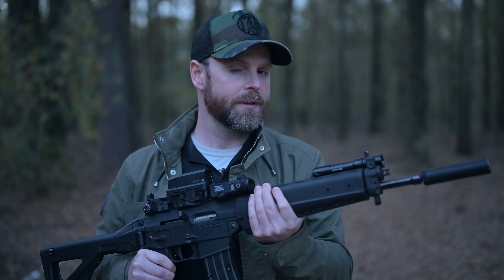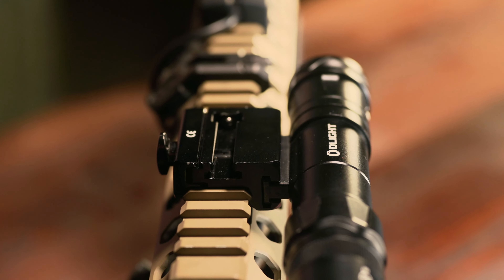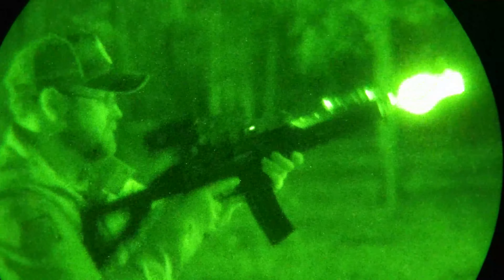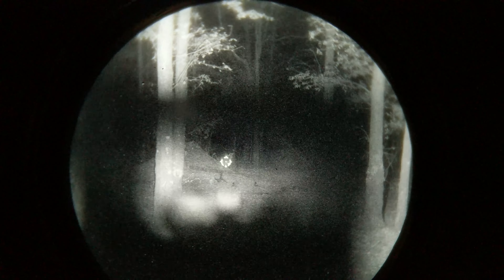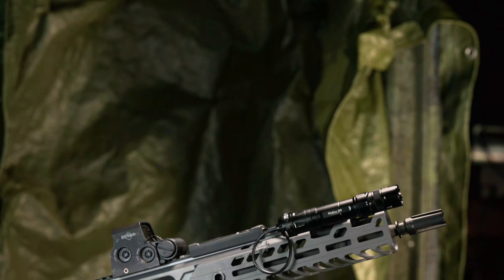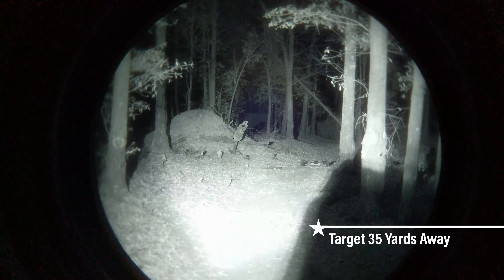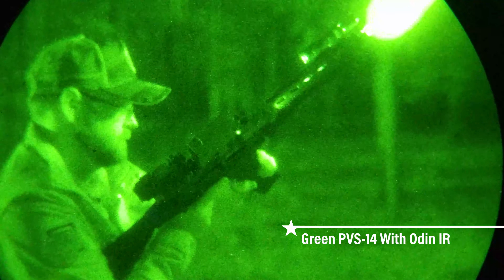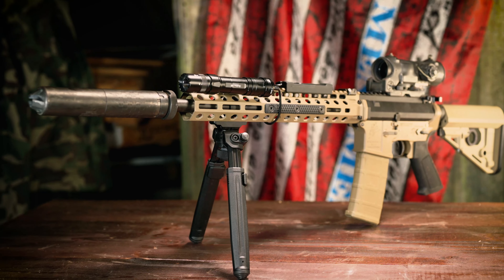Olight Odin IR - $170 IR Light?!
AmmoLand.com Editor Jim Grant checks out the only affordable IR weapon light with a 1000 lumen white light on the market - the Olight Odin IR. But can a sub $200 IR light really hold up against $1500+ military units?

0:00 LARPerator Intro
0:39 What is the Olight Odin IR?
1:29 Odin IR Details
2:51 First Person Plinking
3:30 Odin IR Specs
4:00 WP PVS-14 With and Without IR Illumination
4:22 Olight Odin IR Worth It?